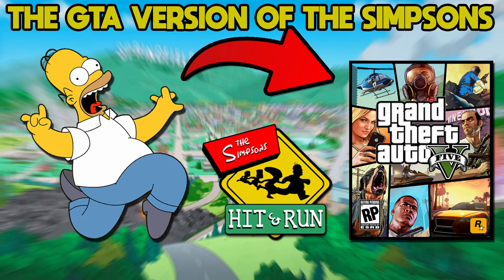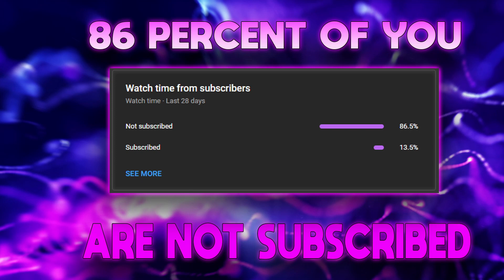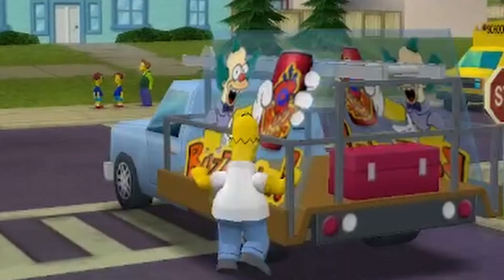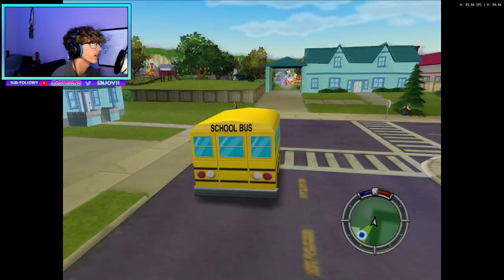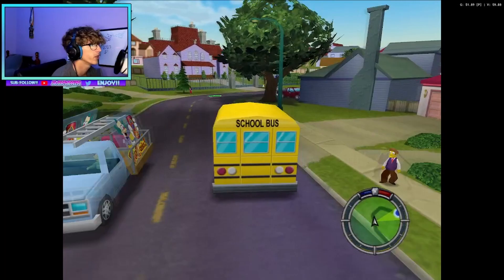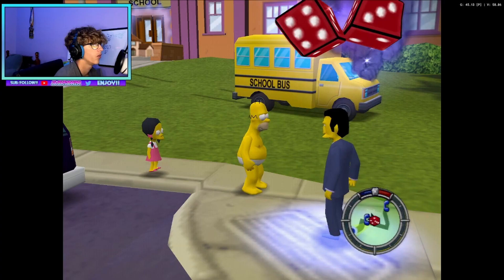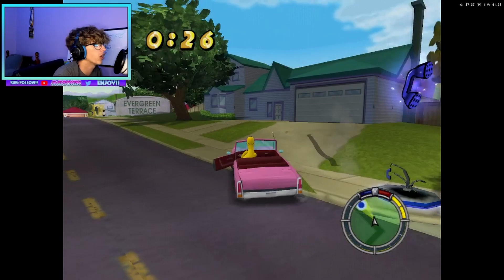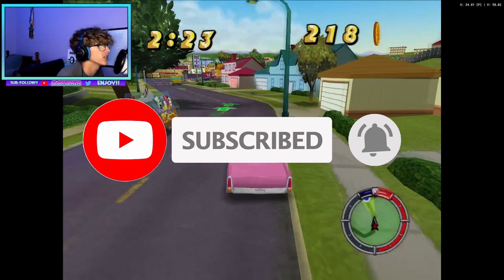I GOT THE GTA VERSION OF THE SIMPSONS AND THIS WAS THE RESULT...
In This Video, I Will Be Playing Simpsons: Hit and Run
Mouse: 🖱 Logitech G305 - Wireless
Keyboard: ⌨️ RK61 Royal Kludge 60 % Keyboard